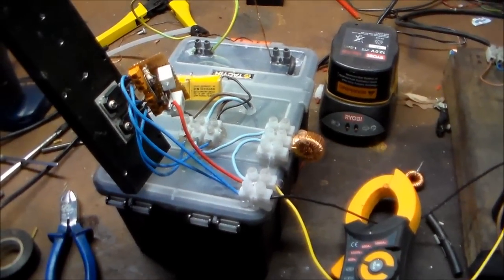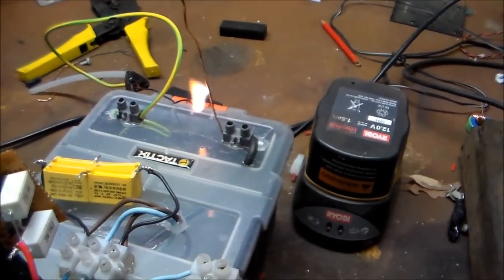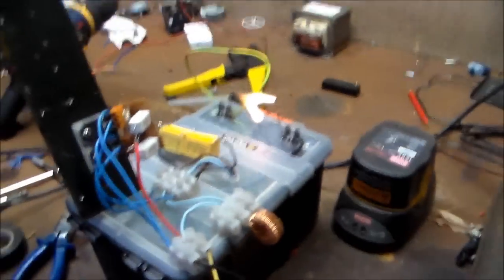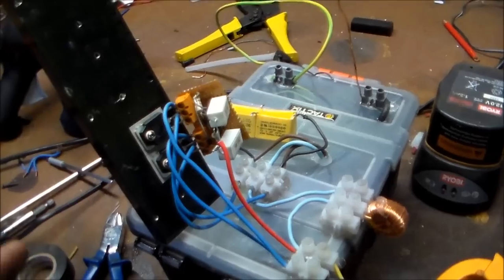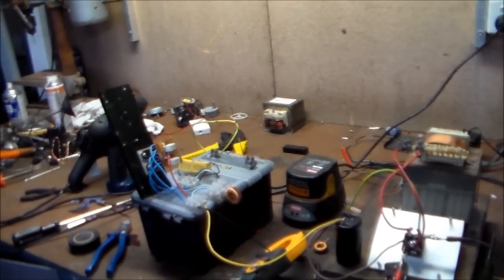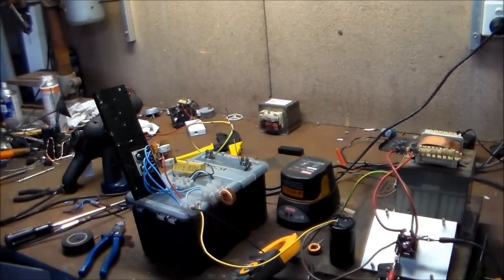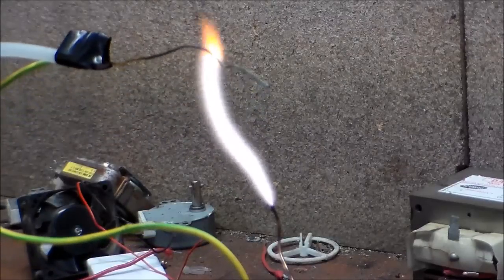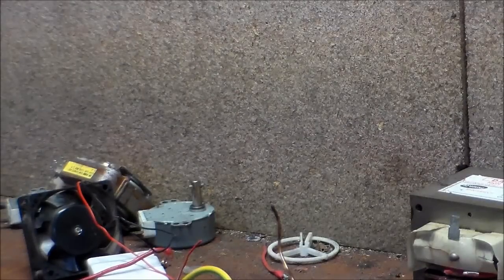IGBT ZVS Flyback Driver 45 Volts, Stable circuit. Decent Arcs!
Hi All I got it fixed again, debugged a bit more.
45 volts 7-12amps. still need to experiment more to make it stable on 70 volts
probably parallel igbts plus a bigger heat sink :-)